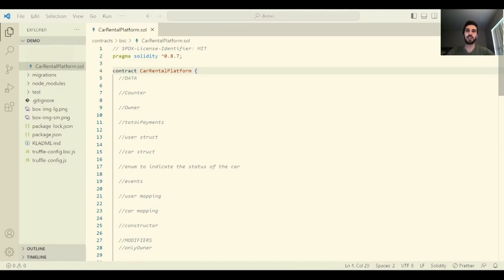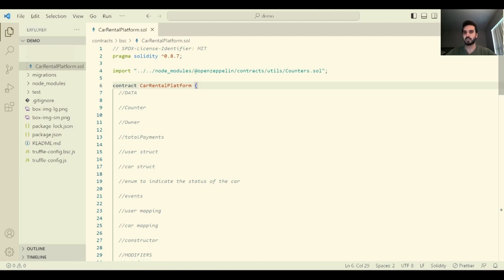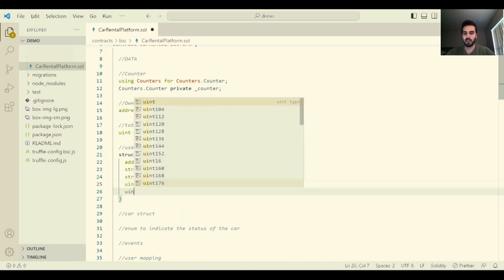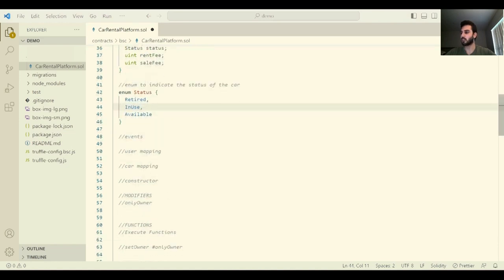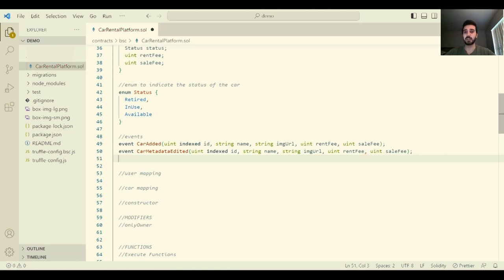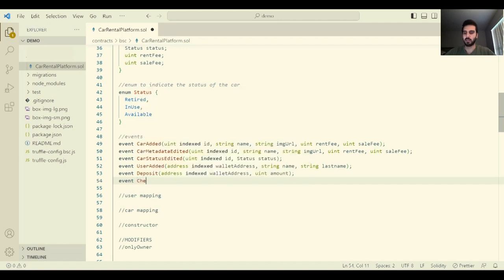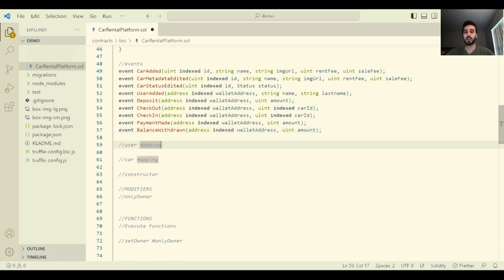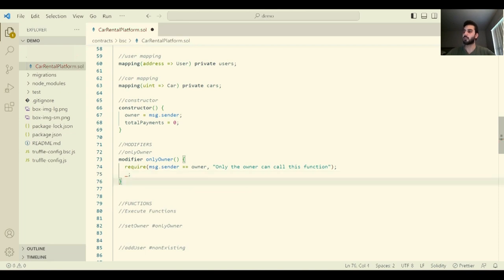Build on BNB Chain 3 | How to Set Up Smart Contract Data Structures in Solidity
In this video, we begin implementing the data section of our car rental platform smart contract 🚗🔗. Learn how to integrate the OpenZeppelin library for counters, define the contract's data structures (users, cars, and payments), and set up events for tracking key actions. We also establish mappings and a constructor for ownership and initialization. This comprehensive setup is a crucial step toward creating a robust and scalable smart contract.

00:00 - Introduction: Implementing the Data Section
00:18 - Installing and Importing OpenZeppelin Contracts
00:55 - Setting Up Counters and Owner Address
01:32 - Defining User and Car Structs
04:16 - Adding Enums for Car Status
05:28 - Creating Events for Front-End Integration
09:16 - Setting Up Mappings for Users and Cars
09:46 - Initializing the Constructor with Owner and Payments
10:18 - Creating a Modifier for Owner-Only Functions

TOPICS: smart contract development, Solidity programming, blockchain applications